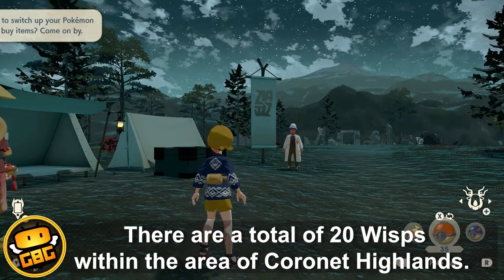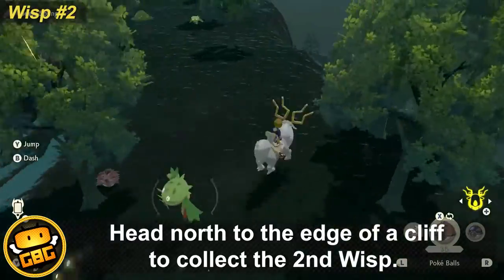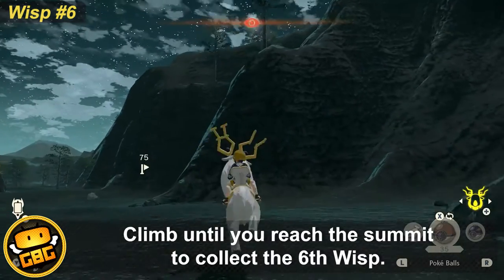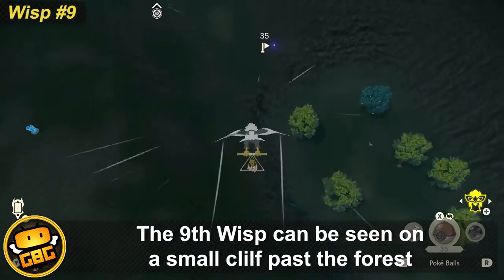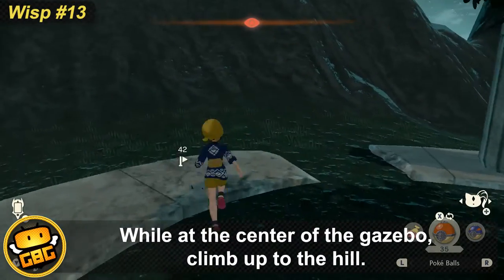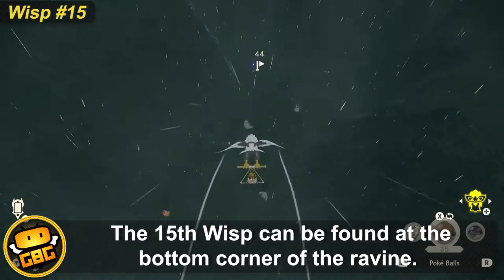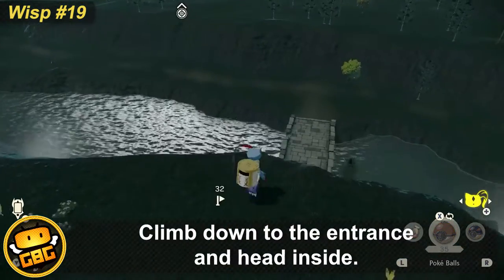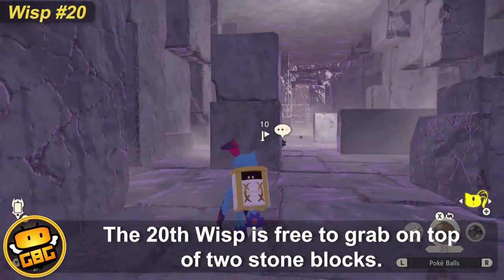Pokémon Legends: Arceus - All Wisp Locations: Coronet Highlands (with VO)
This video will cover where to find all the Wisps in Coronet Highlands

►Contents List
 00:28 - Wisp #1
 00:53- Wisp #21
 1: 22 - Wisp #3
 1: 48 - Wisp #4
 2: 09 - Wisp #5
 2:29 - Wisp #6
 3:07 - Wisp #7
 3:28 - Wisp #8
 3:55 - Wisp #9
 4:16 - Wisp #10
 4:46 - Wisp #11
 5:11 - Wisp #12
 5:35 - Wisp #13
 6:02 - Wisp #14
 6:33 - Wisp #15
 7:01 - Wisp #16
 7:29 - Wisp #17
 7:50 - Wisp #18
 8:14 - Wisp #19
 9:09 - Wisp #20

►Game Information:
▪ GameTitle: Pokémon Legends Arceus
▪ Developer: Game Freak
▪ Publisher: Nintendo
▪ Platform: Nintendo Switch
▪ Release Date: January 28, 2022